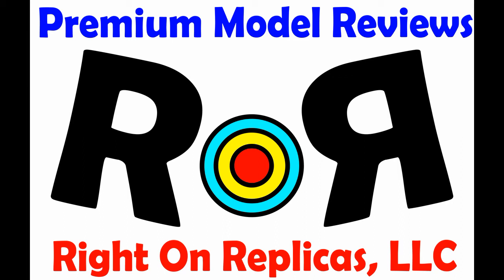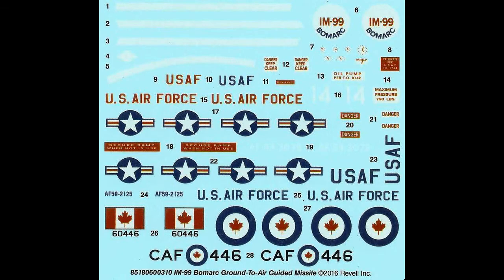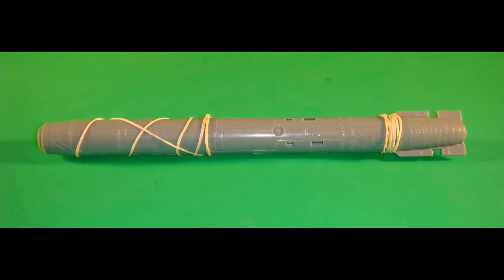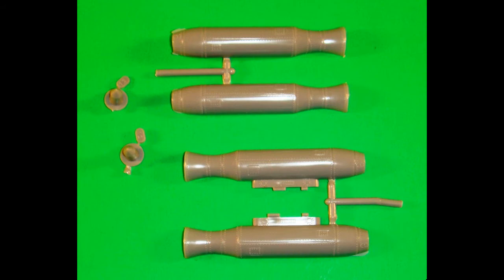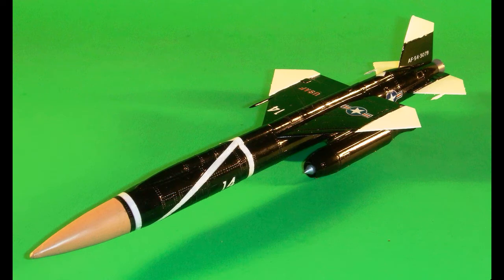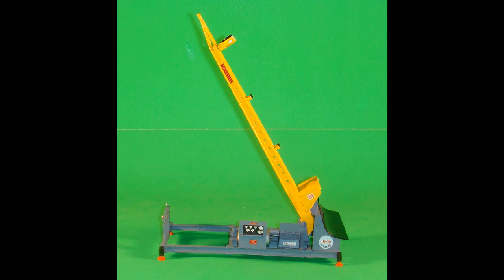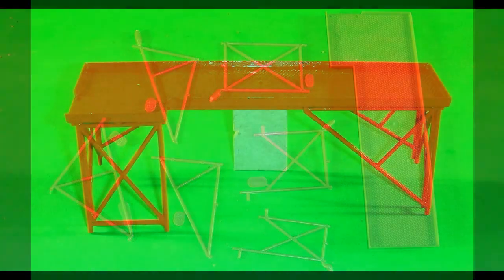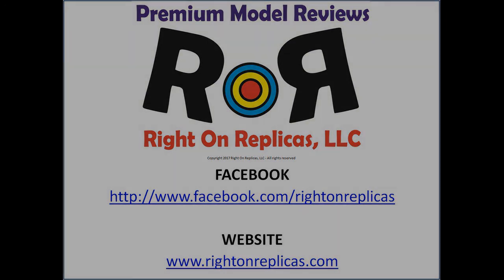How to Build the IM-99 BOMARC G2A Guided MIssile 1-56 Scale Revell Model Kit #85-1806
How to Build the IM-99 BOMARC ground-to-air Guided MIssile 1:56 Scale Revell Model Kit #85-1806 Review.